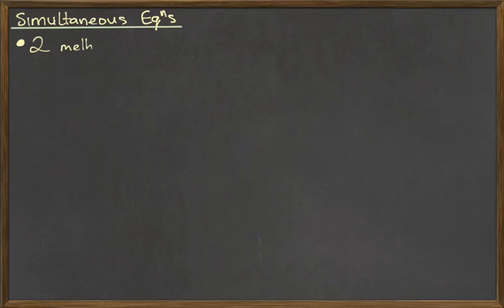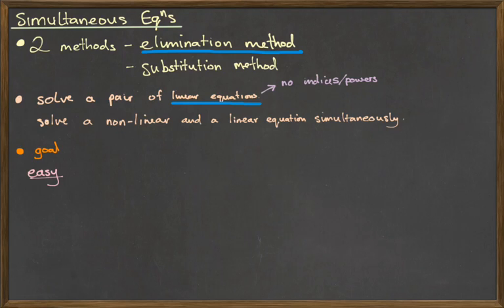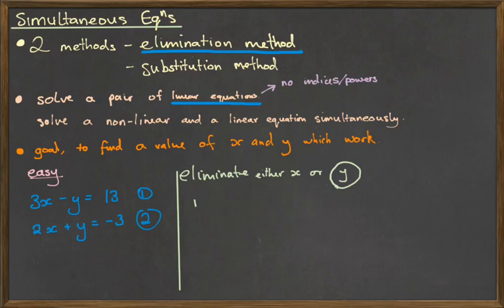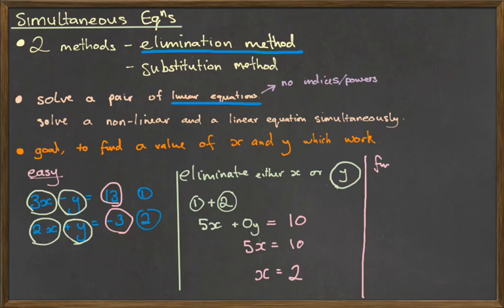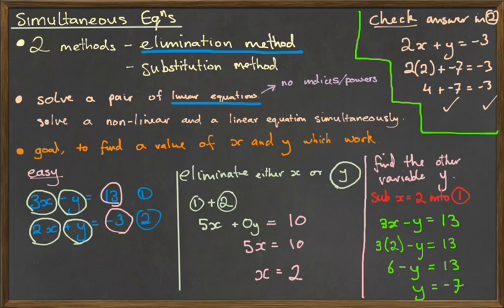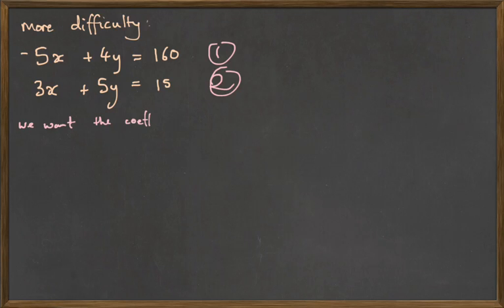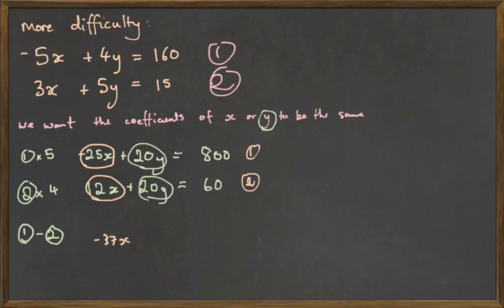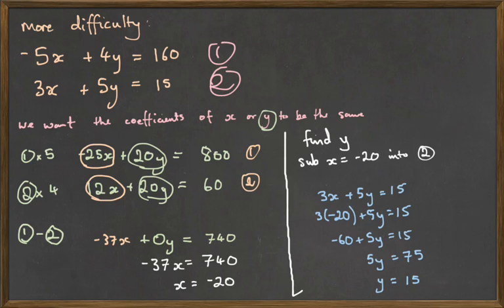simultaneous equations - elimination method